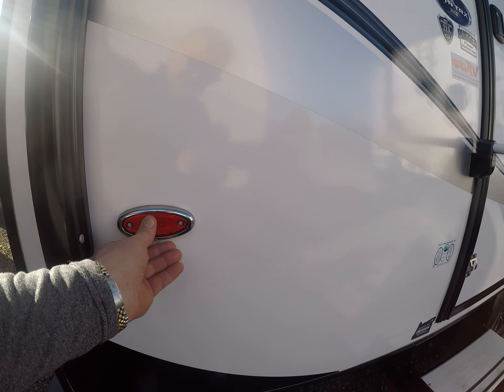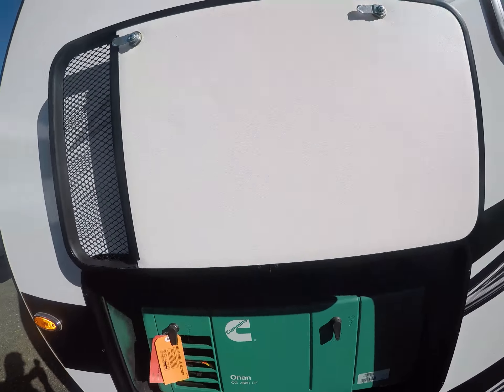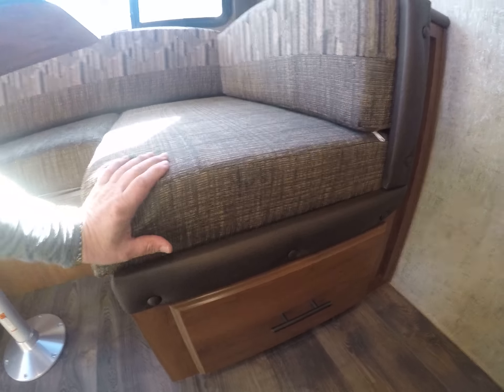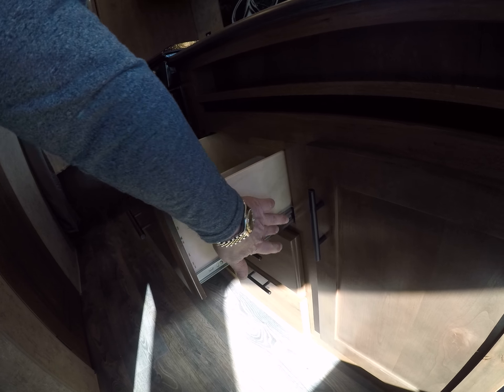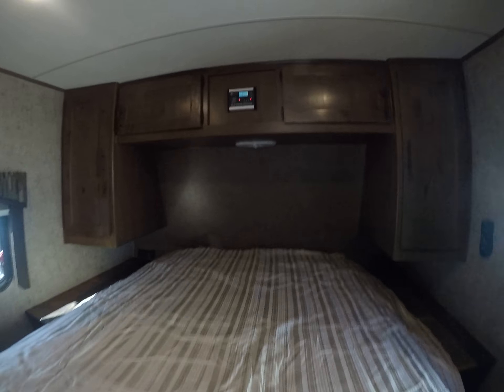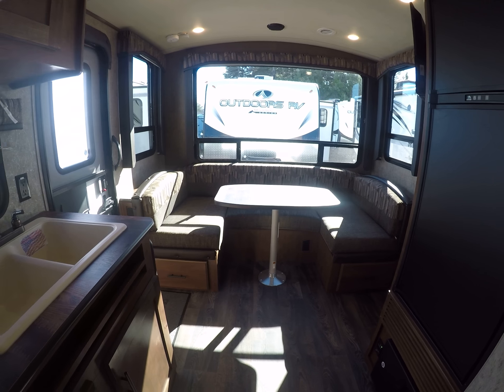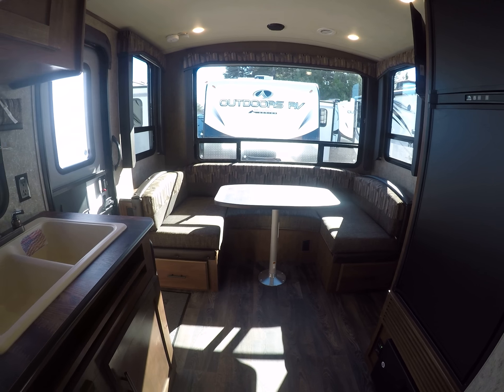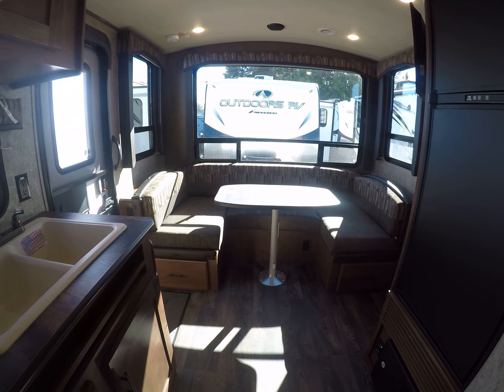2019 Back Country MNT TRX 20SK #018231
Boon Docker special, this RV comes factory equipped with solar panel, 3600K generator, giant battery rack and 4 season insulation. For those who go OFF ROAD, this is the trailer for you.